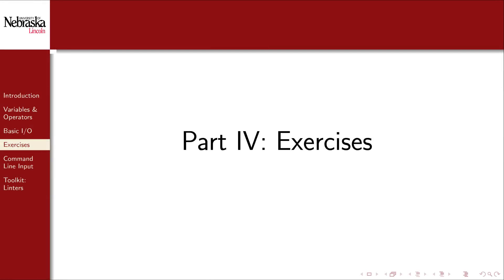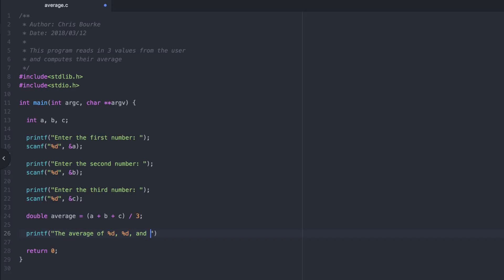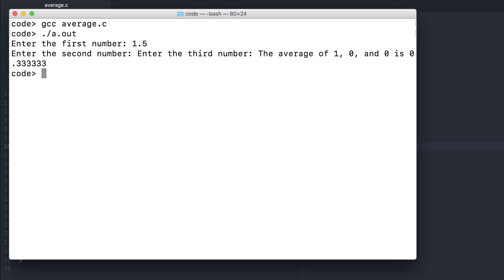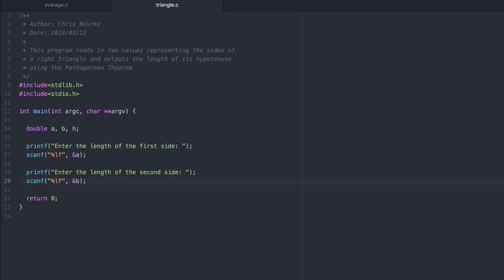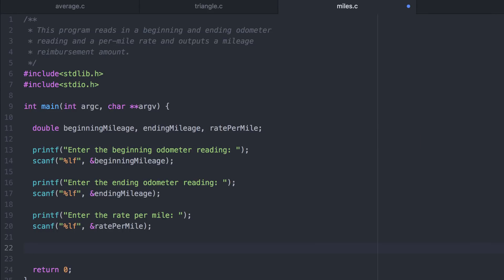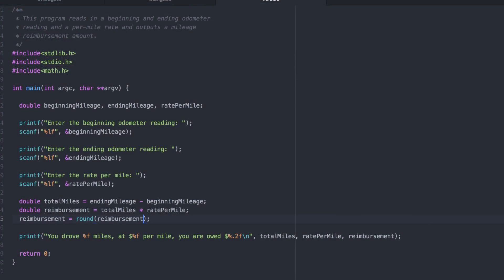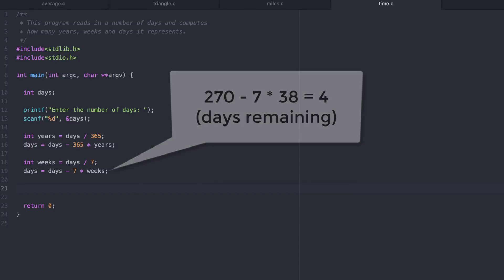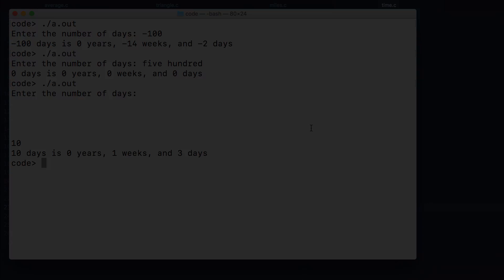2.4 - Basics - Exercises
We run through a few exercises, writing full basic programs in C.

0:00 Exercises
0:16 Average of 3 values
3:15 Troubleshooting
6:24 Pythagorean Theorem
9:45 Mileage reimbursement
14:49 Time conversion